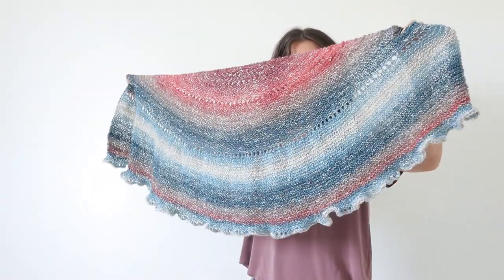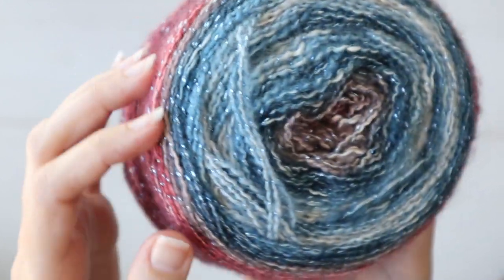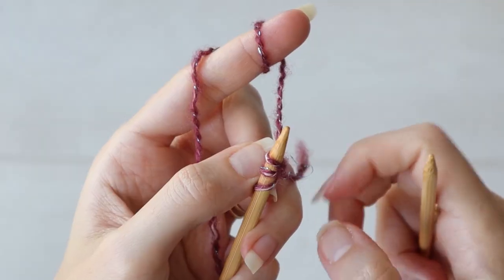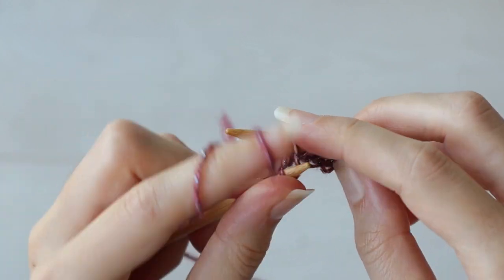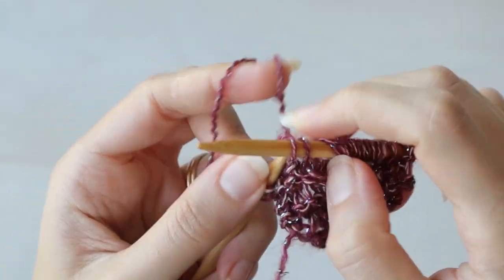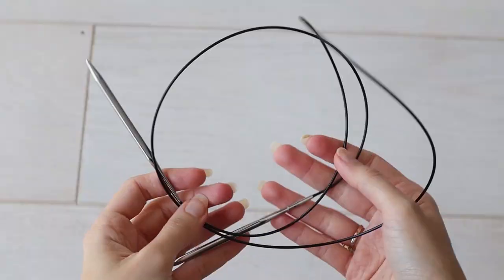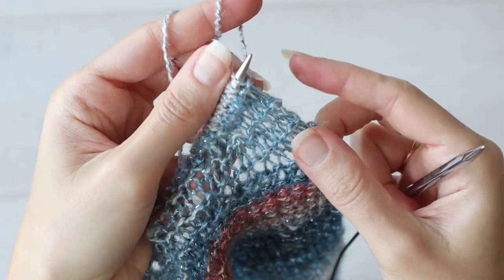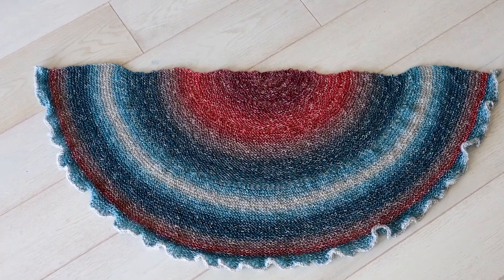How To Knit The Half Pi Shawl \\ Garter Stitch Blank Canvas For Lace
Want to learn to knit a half pi shawl? This garter stitch half pi shawl pattern is the perfect blank canvas for you to add your own lace patterns to! Or just knit it as-is for some relaxing tv knitting.

Read the row by row instructions or download a copy of the written pattern

Yarn used: Lion Brand's Shawl In A Cake in the colorway "Moonstone"

For a jumping off point for some lace ideas you can add to your shawl:

Wonderful insertion?? (haha, don't know about that name...but the lace is pretty)